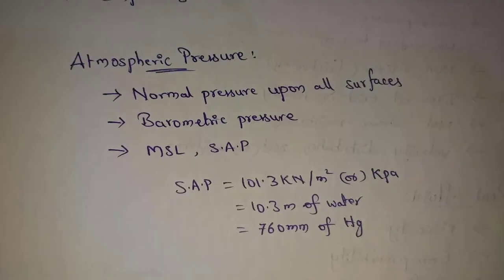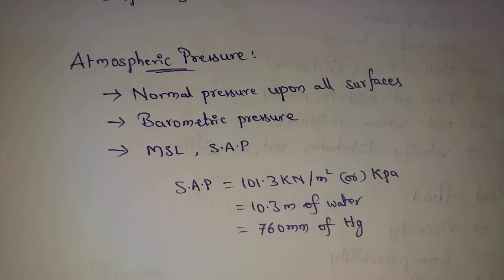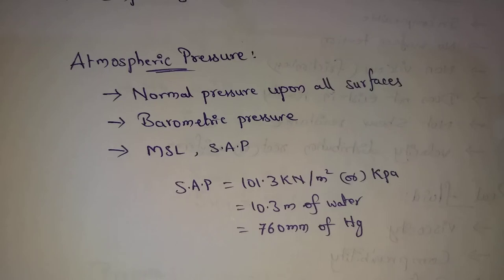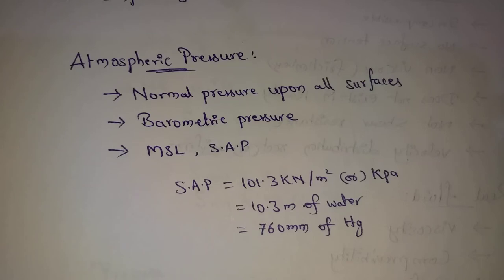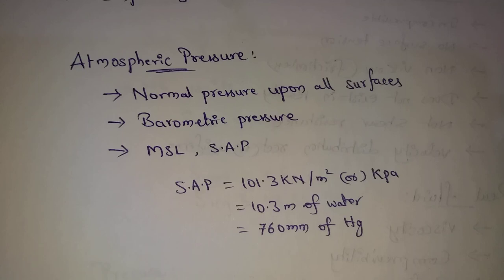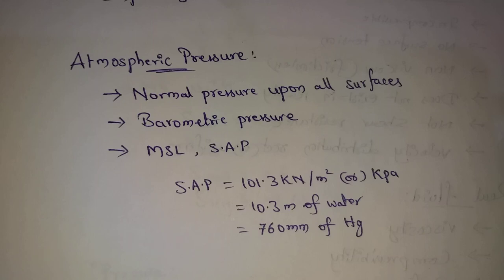Atmospheric Pressure || Fluid Mechanics